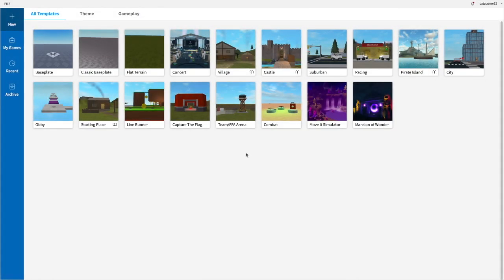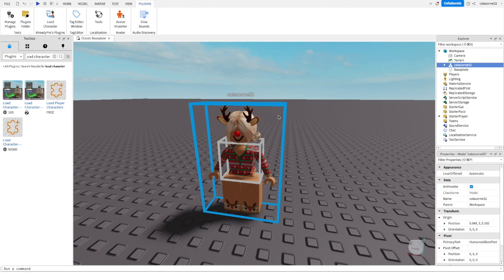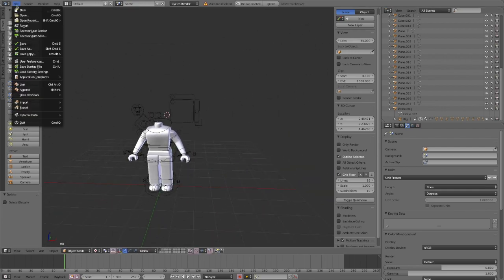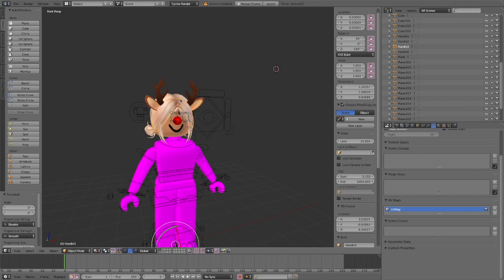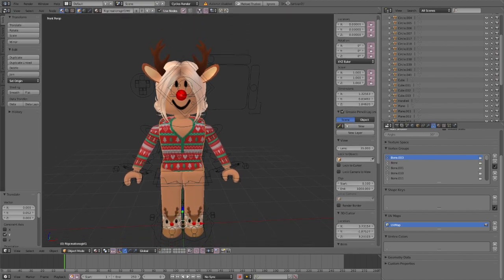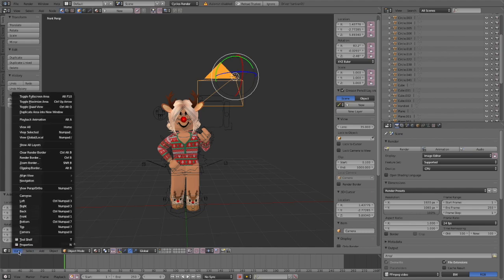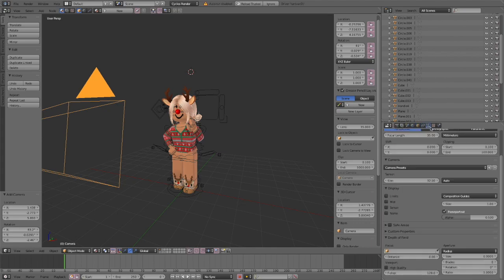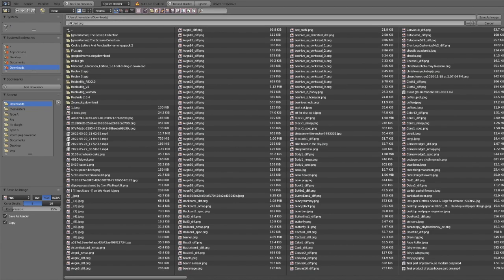How To Make ROBLOX GFX Like a PRO! // Easy Tutorial For BEGINNERS! //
All the rigs!

Roblox Gfx Commissions!!